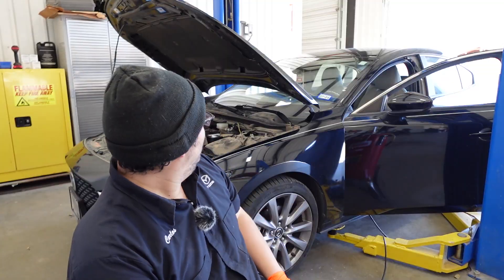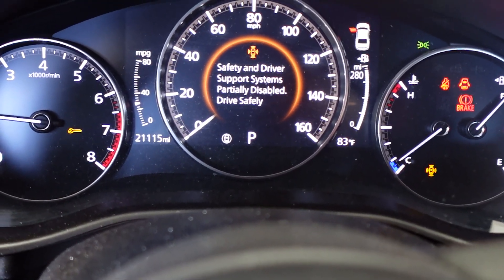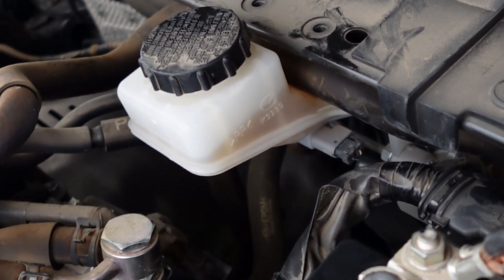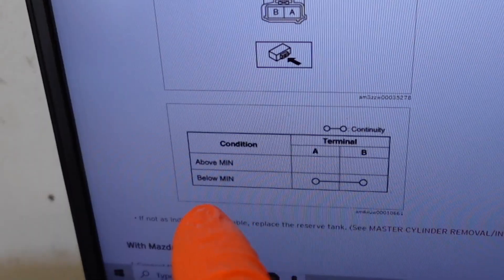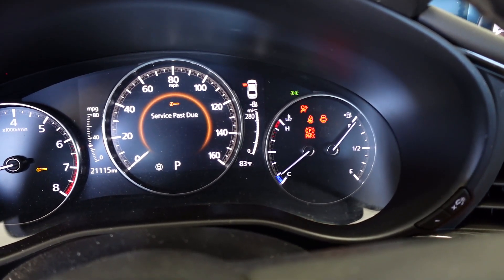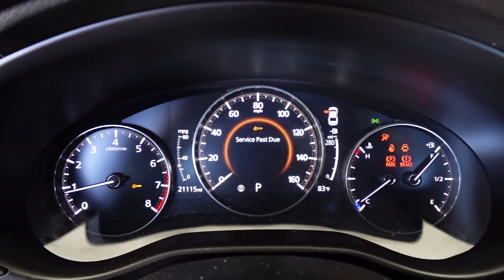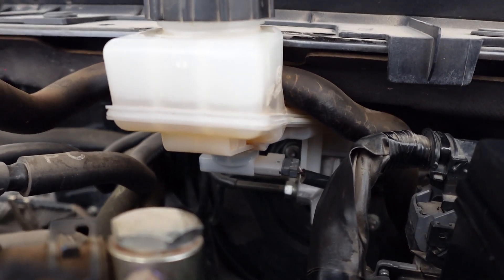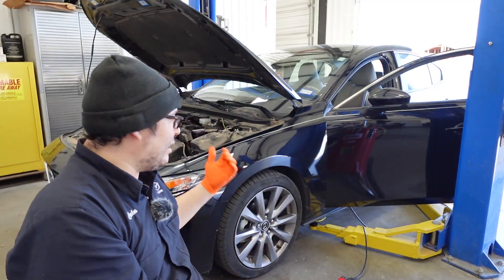MAZDA 3 BRAKING SYSTEM MALFUNCTION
Quick video of how to diagnose your 2019 to 2024 Mazda 3's brake fluid level sensor.